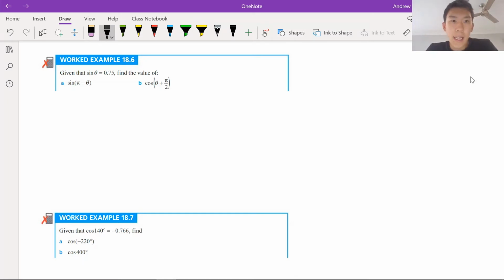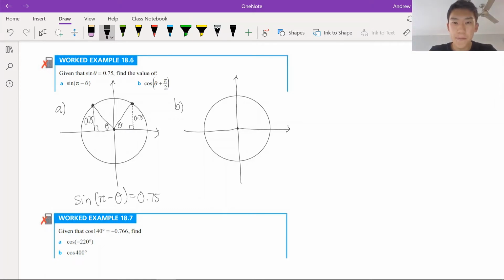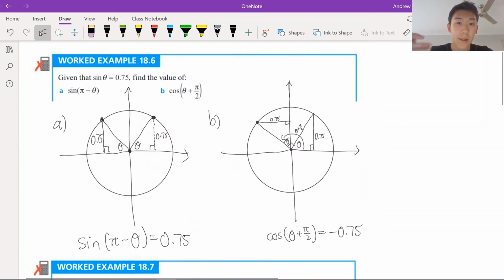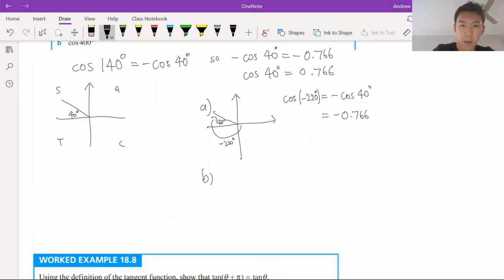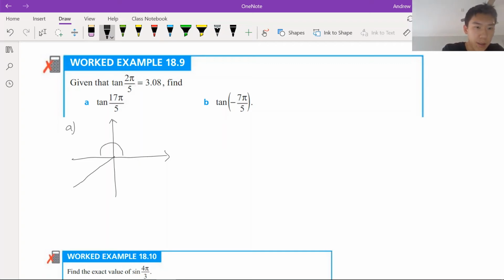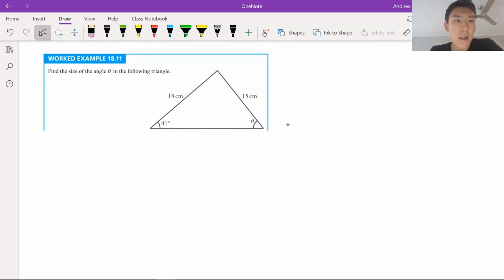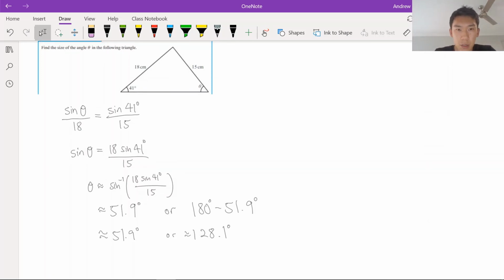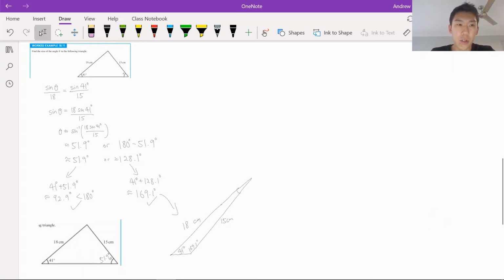Year 11 Mr Chen 2020 (Ex 18B Trig functions)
Exercise 18B Trig functions